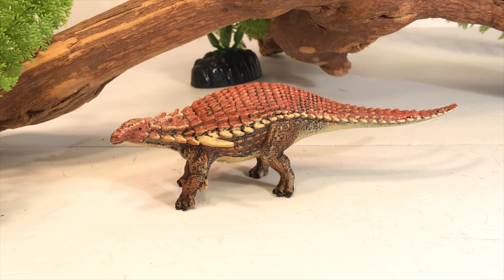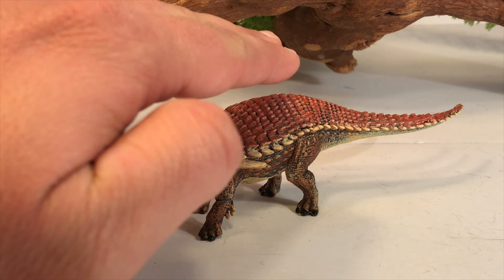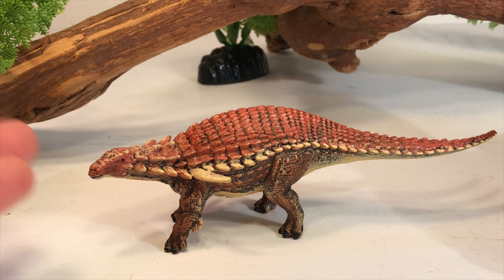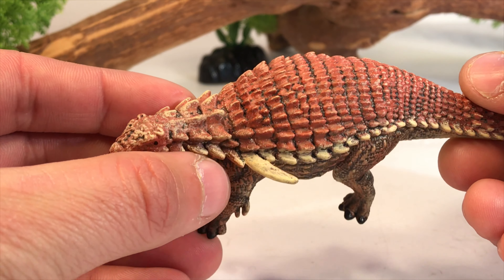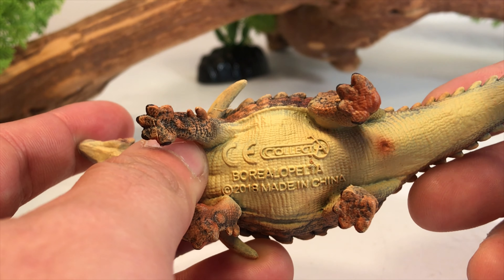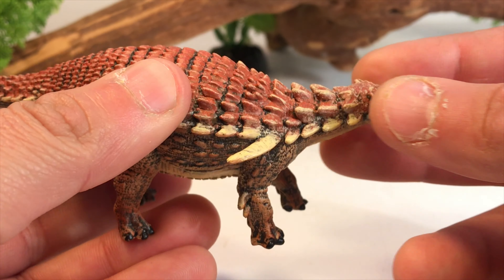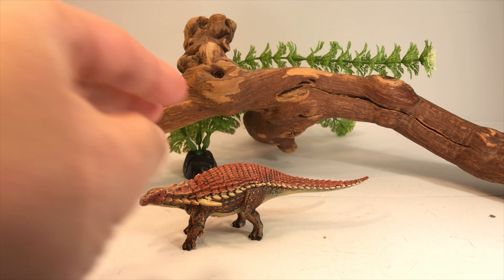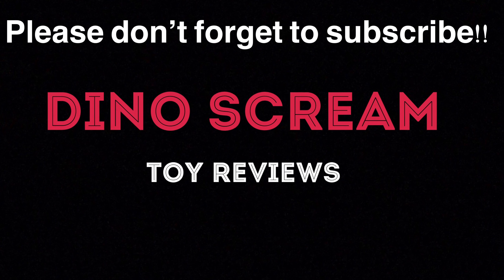New 2019 CollectA Borealopelta Review!!!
What it lacks in size it makes up in fantastic detail. Great little figure from CollectA of this new and fascinating dinosaur species.